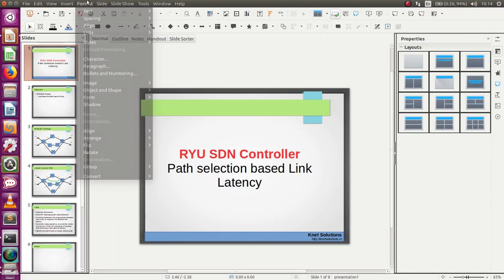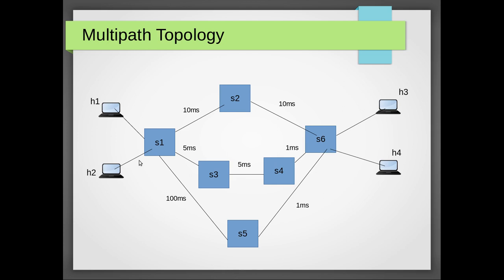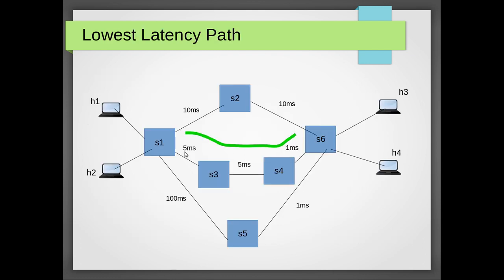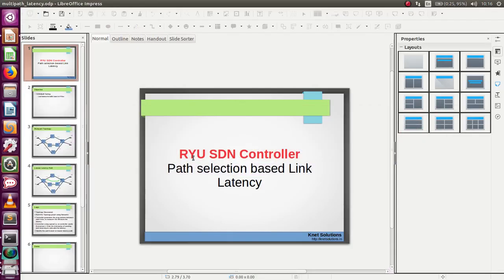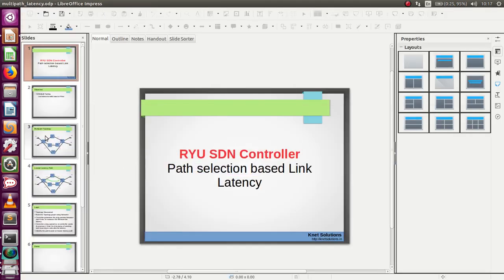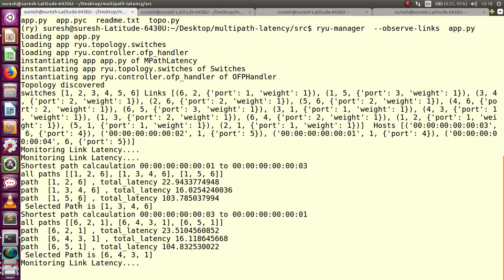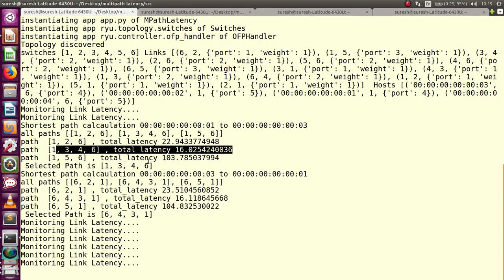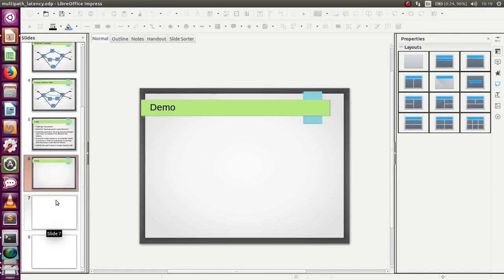SDN Project - RYU Multipath Latency Measurement and Path Selection in Software Defined Networking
This Software Defined Networking (SDN) project demonstrates the Link Latency measurement by the SDN Controller and select the path based on the lowest latency path.

RYU SDN Controller, Mininet, Openvswitch, python

We provide online SDN Academic Project Training & guidance.

Refer more details